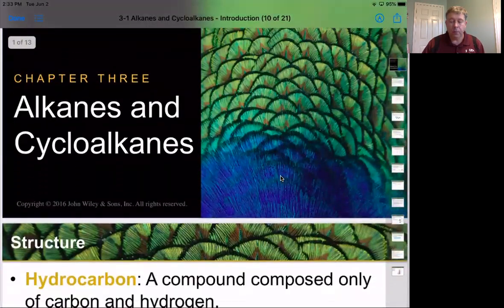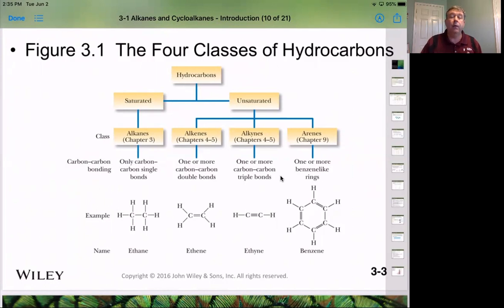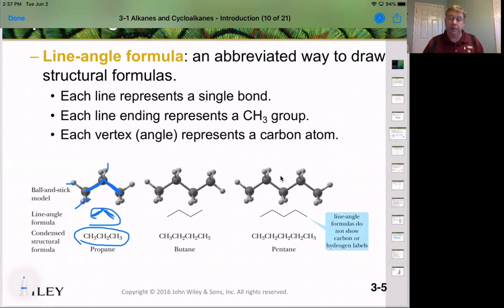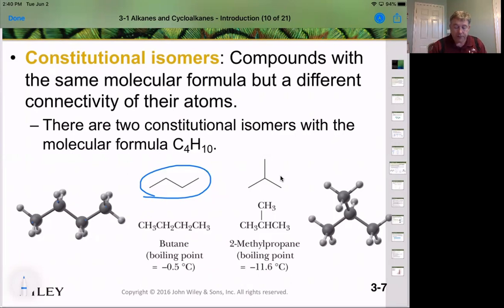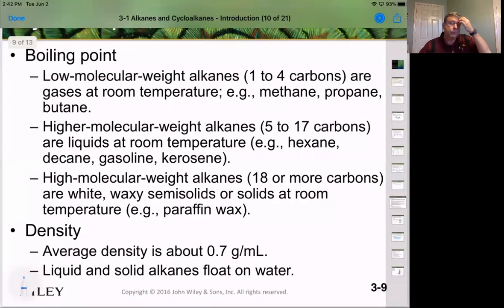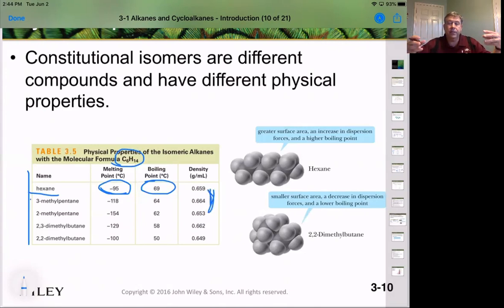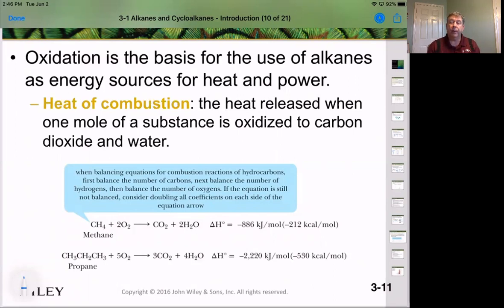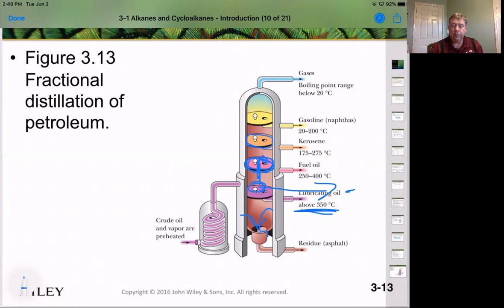CHEM 2330 Summer I Chapter 3 Part 1